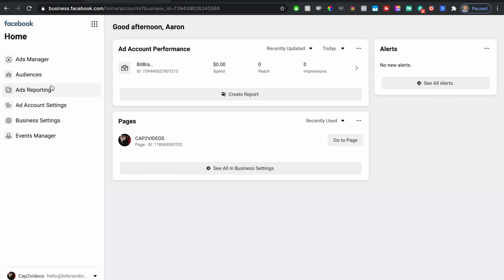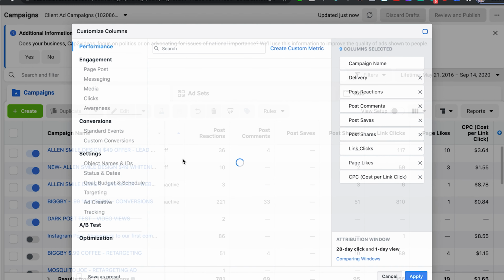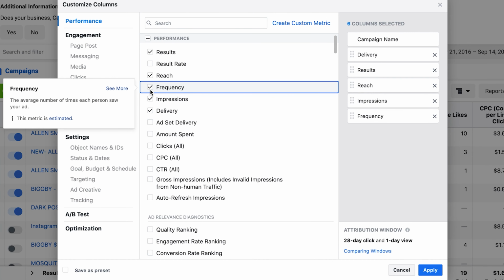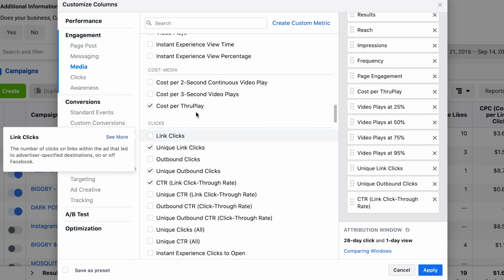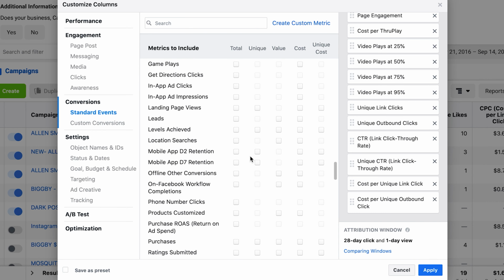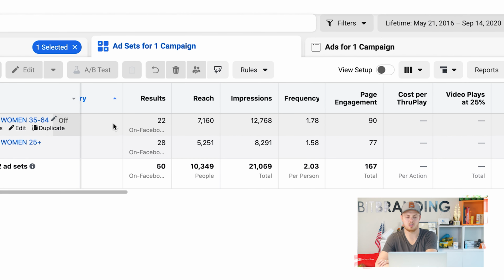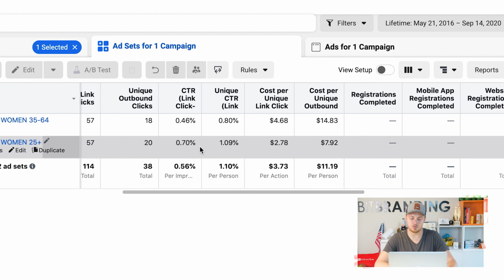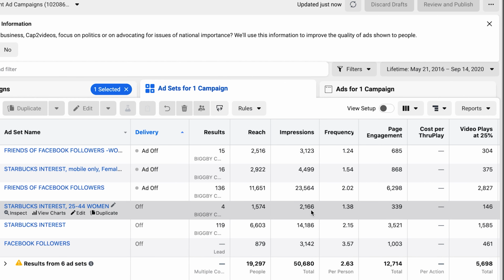How to Set-up Your Columns in Facebook Ads